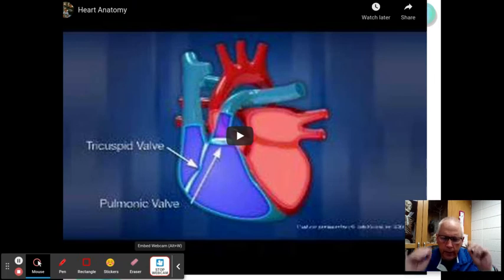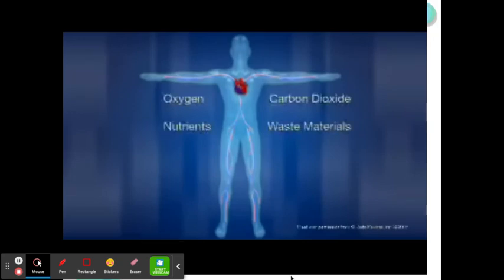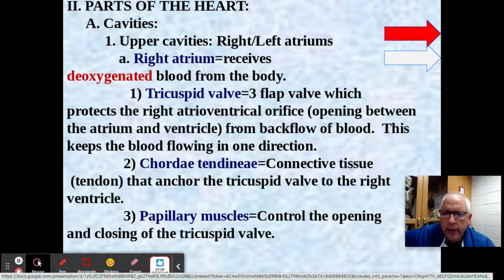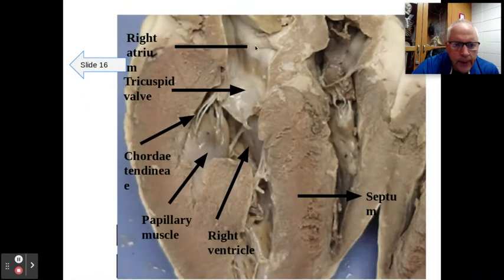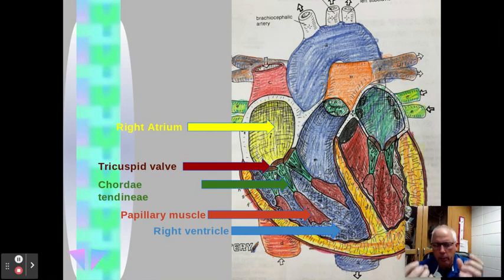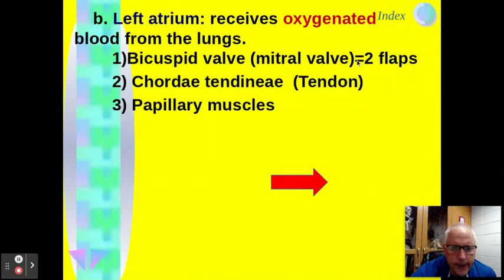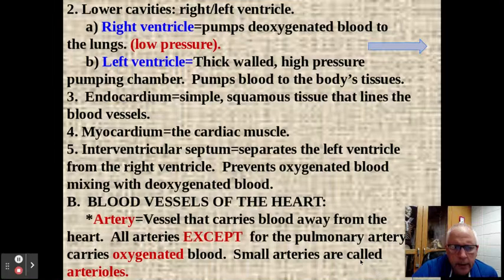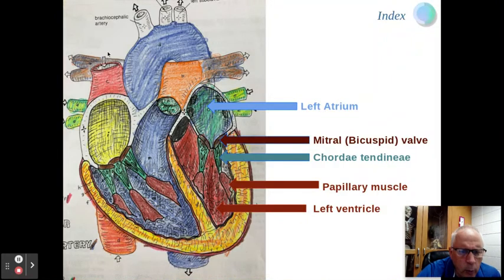Day 3: Anatomy notes Ch. 20 (heart)